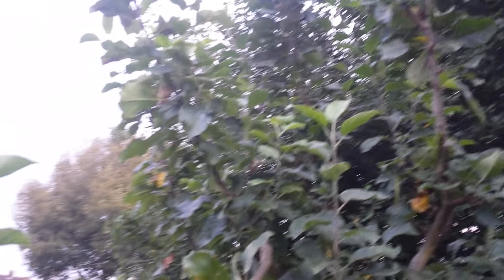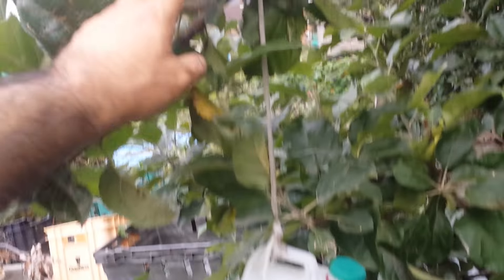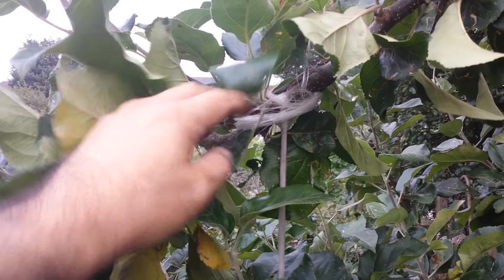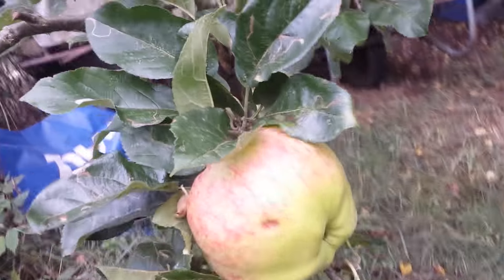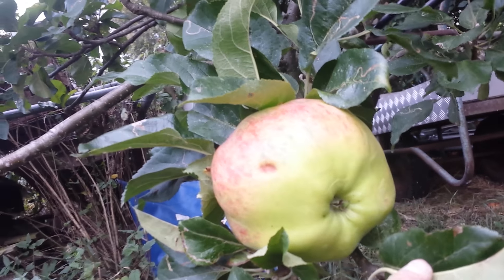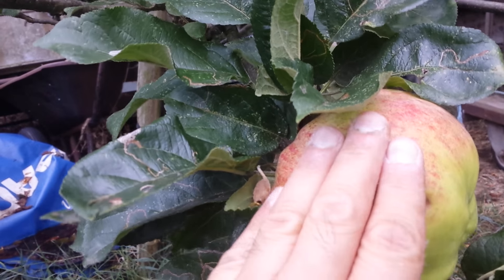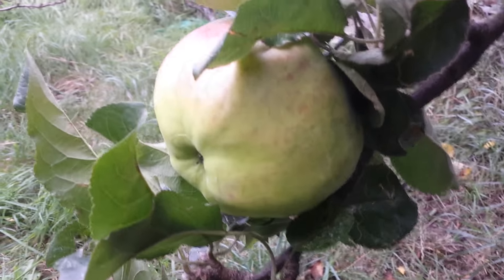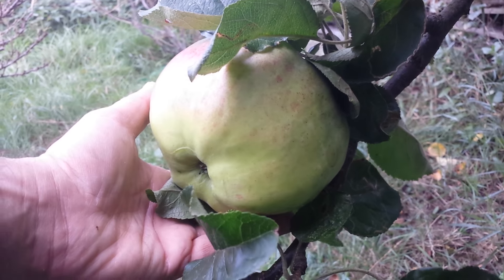How To Encourage Fruiting of Apple Trees?